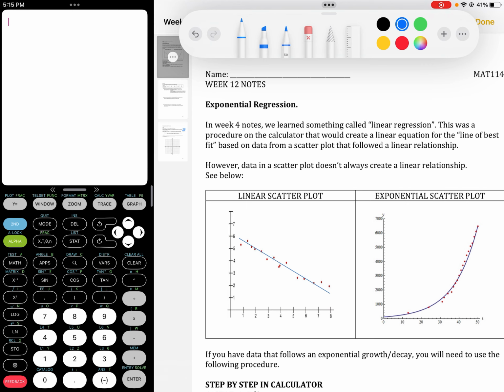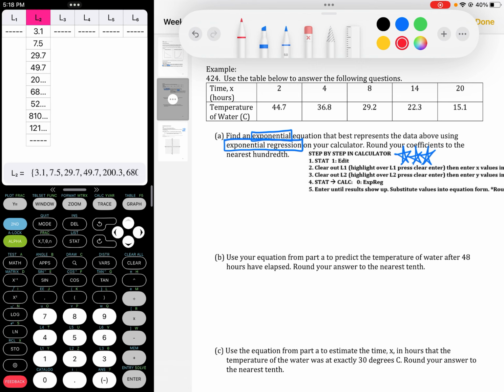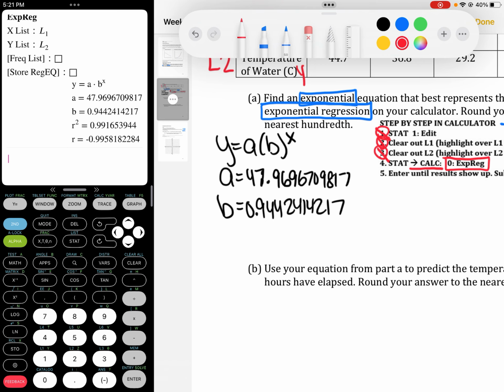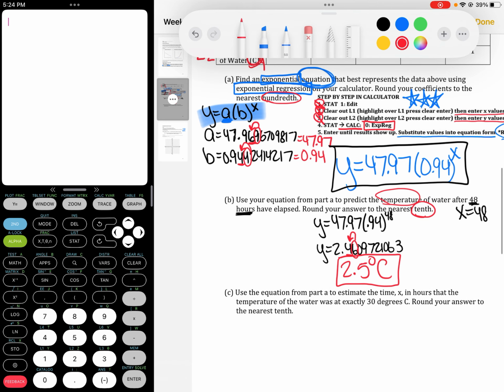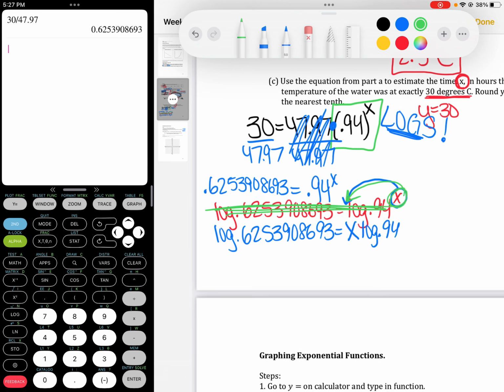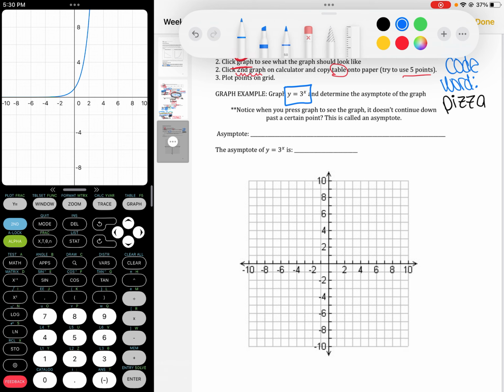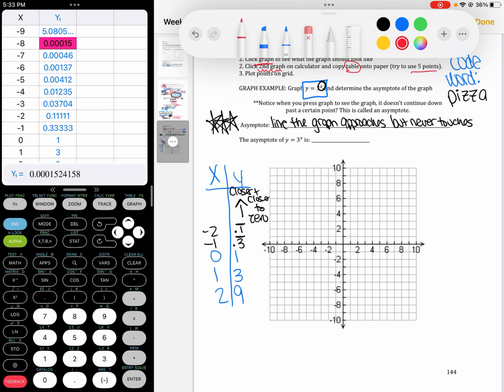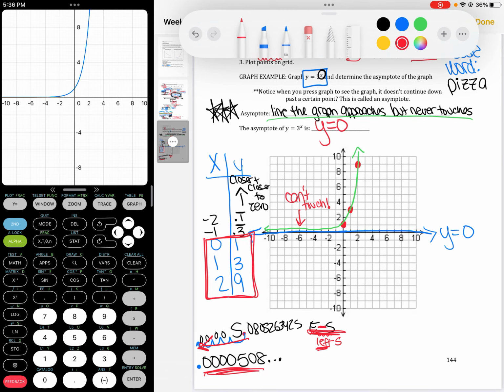Week 12 Notes Video